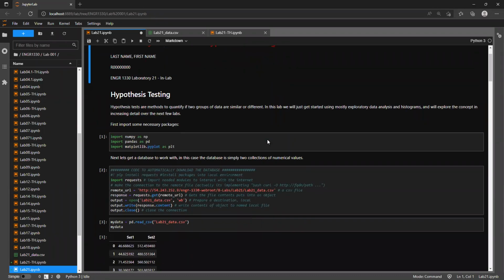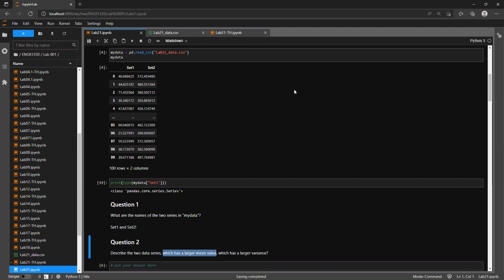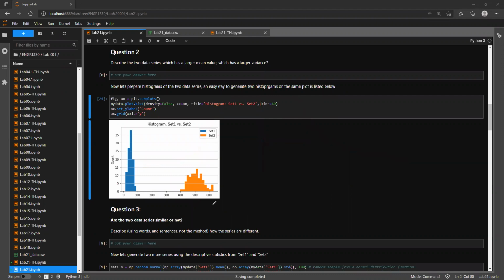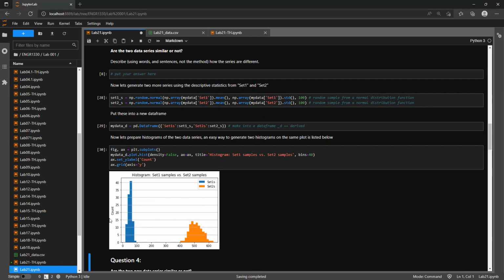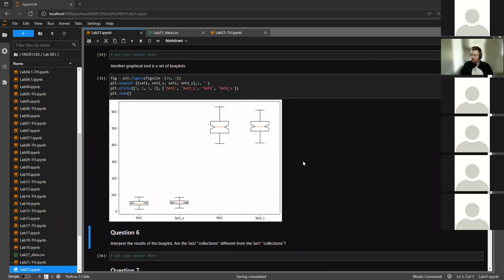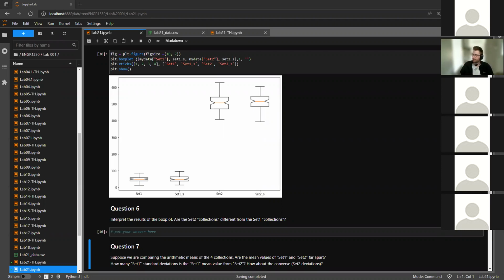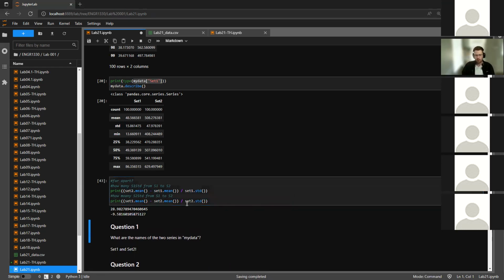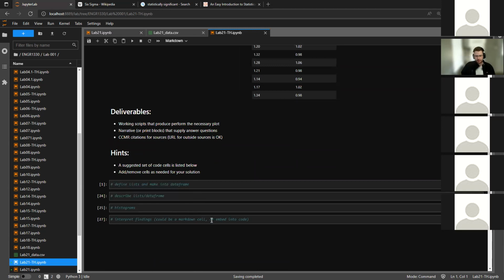ENGR-1330-2022-1-Sec013-Lab21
towards hypothesis tests